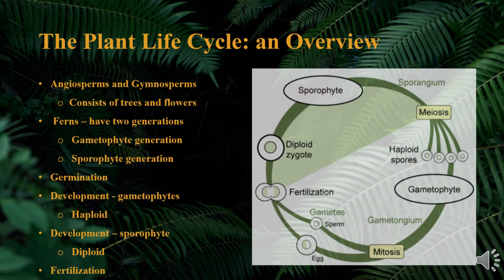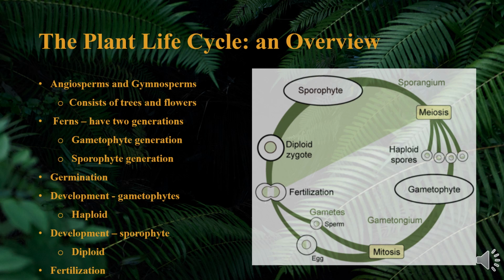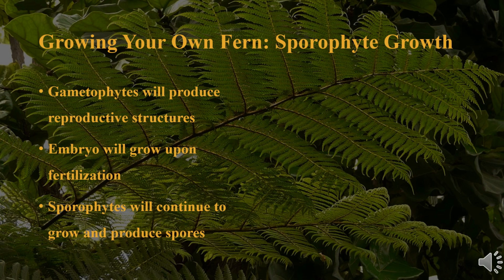Fern Video - Biology 181 Lab